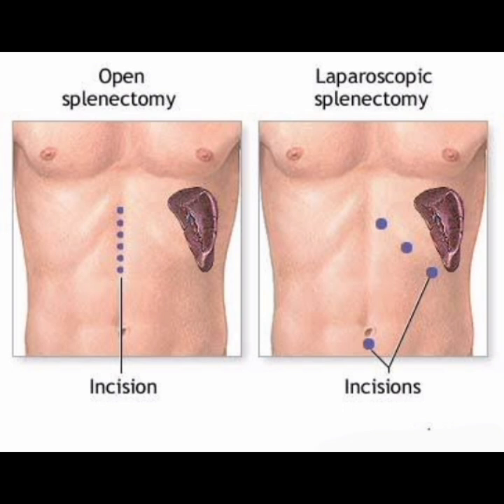Splenectomy mrcpch Communication